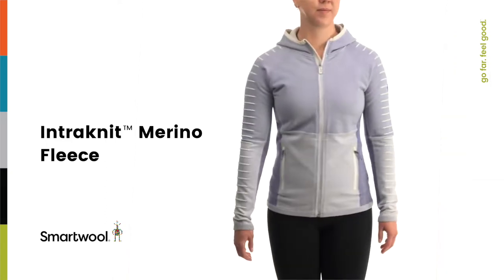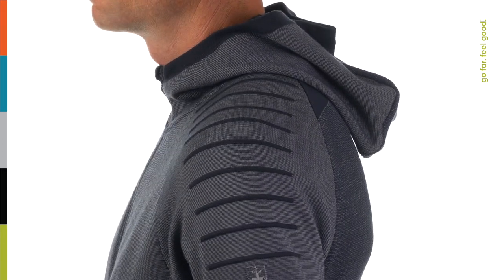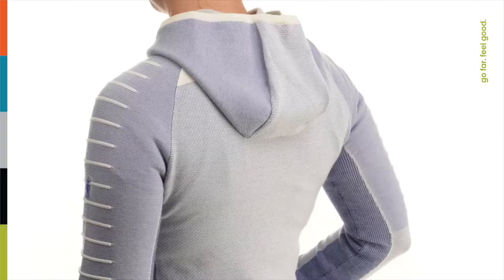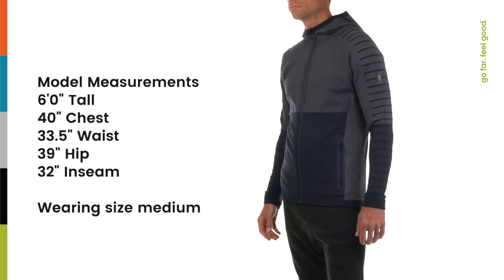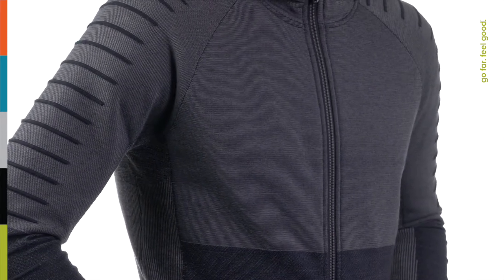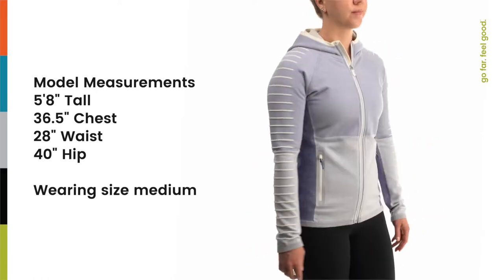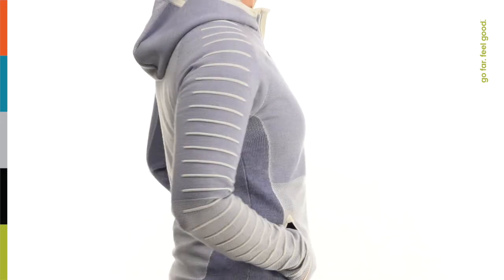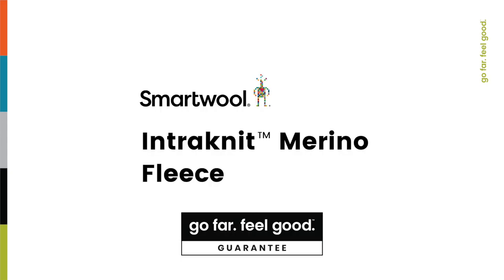Intraknit Merino Fleece